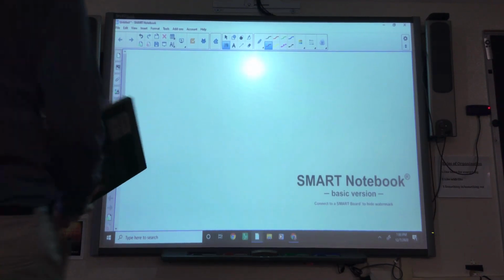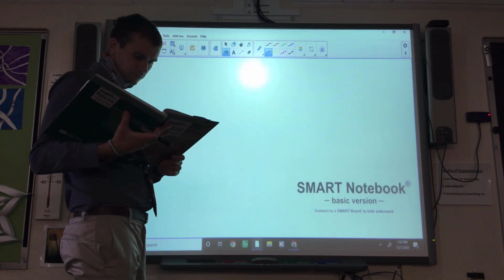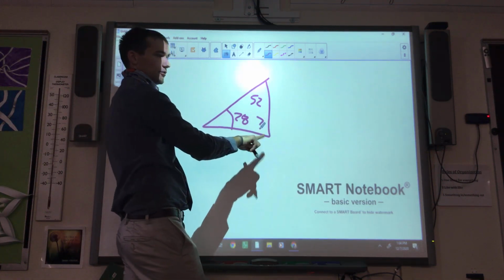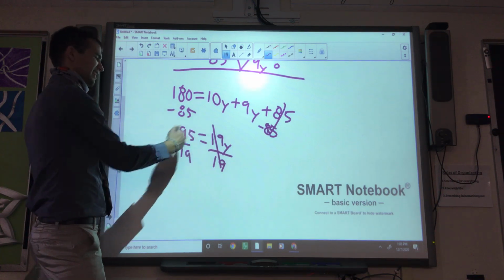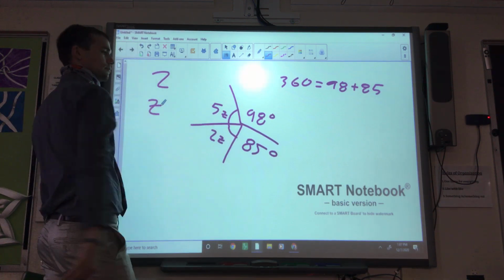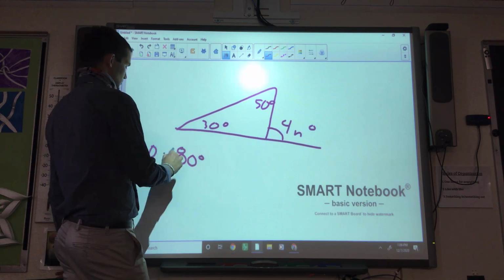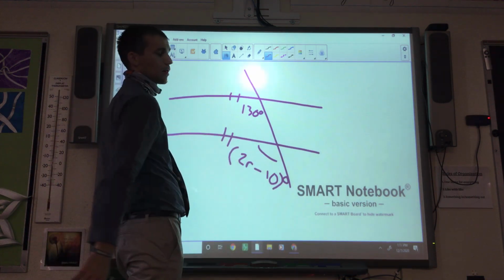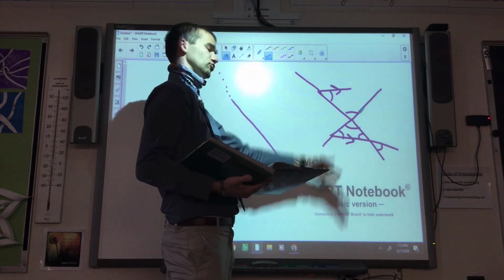Ch. 6 Review for Test